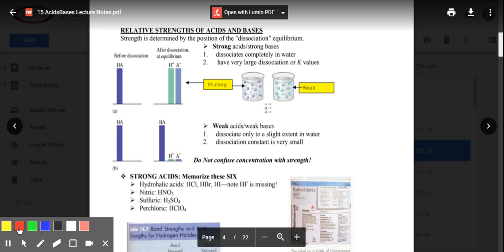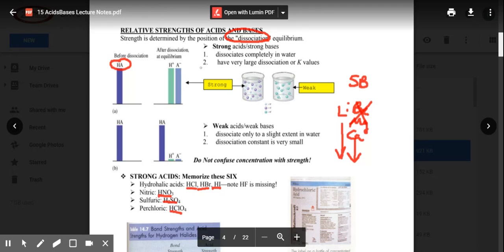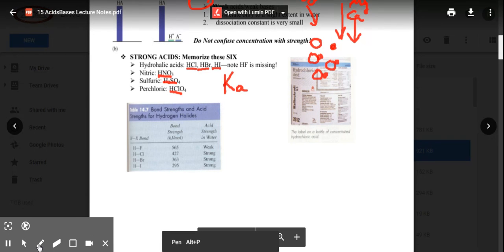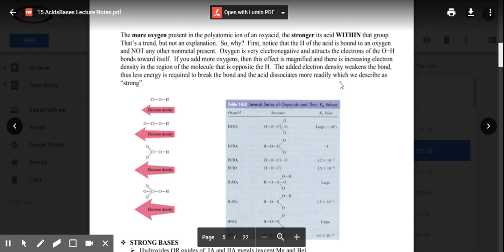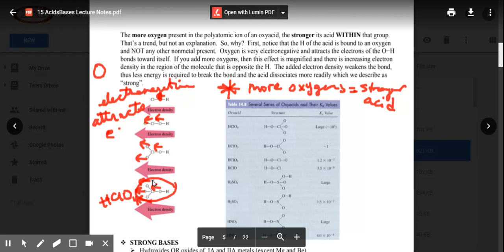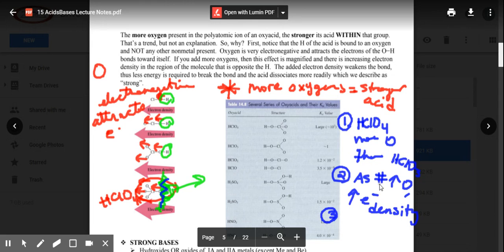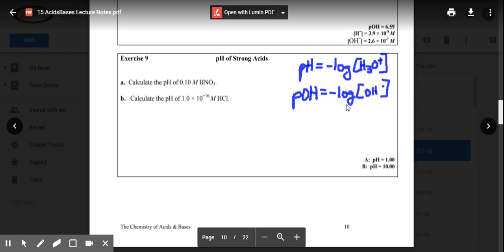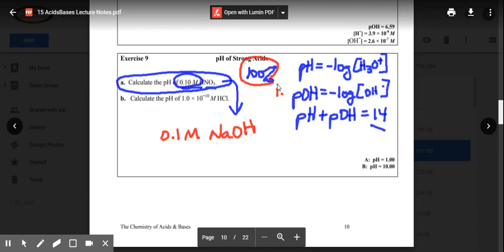Acid/Base: Strong vs. Weak Acid/Base and pH of SA/SB